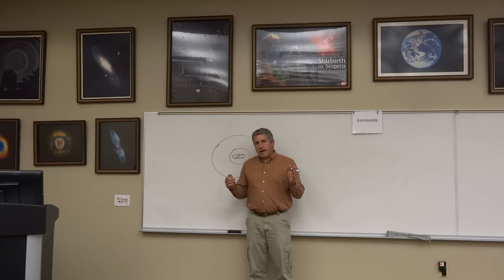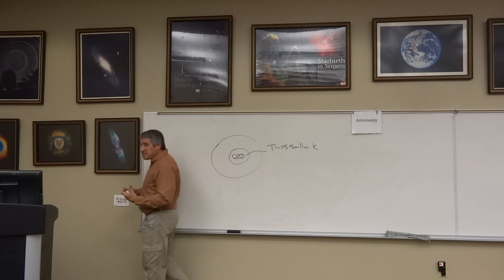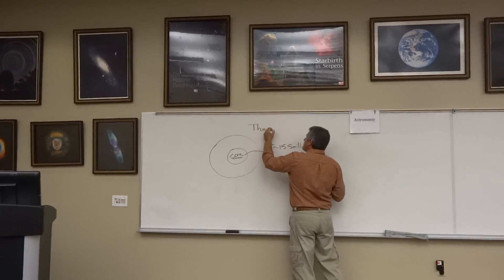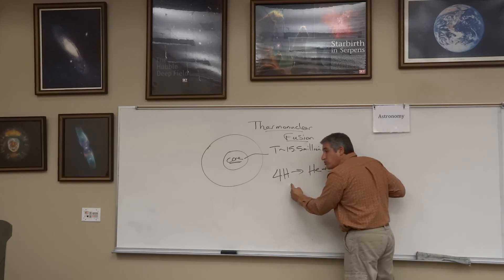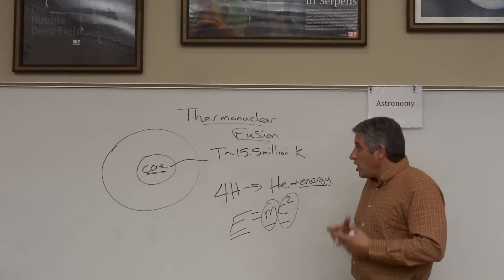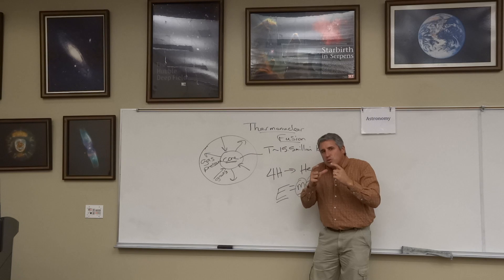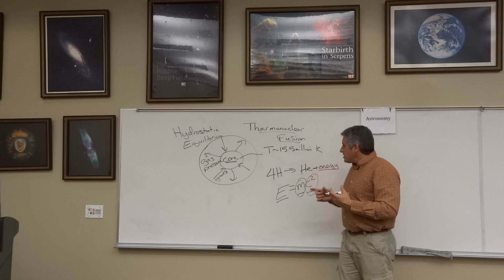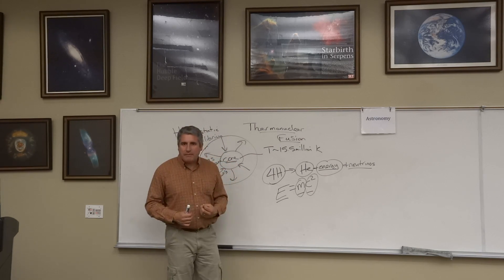Episode Thirty-Two: A Fusion-Powered Sun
Episode of the Astronomy Series discussing the sun that is powered by fusion.